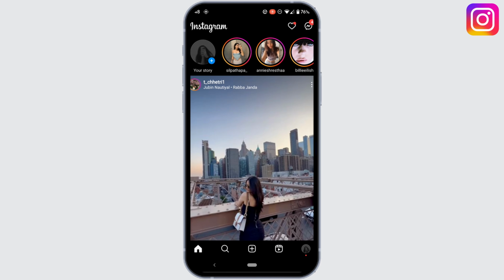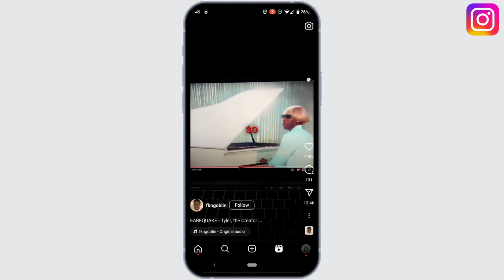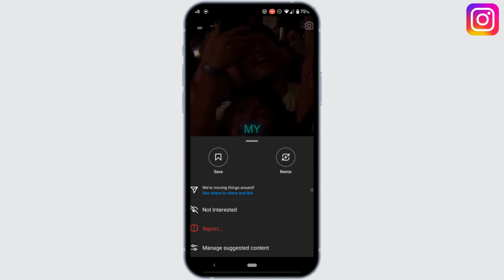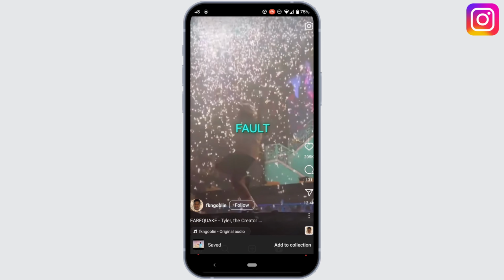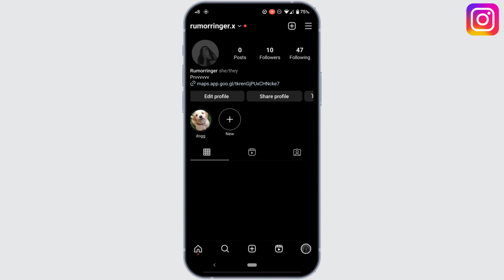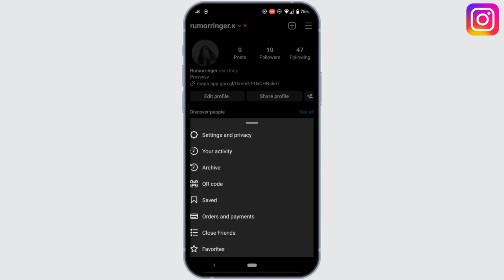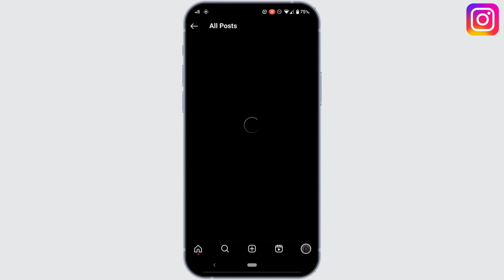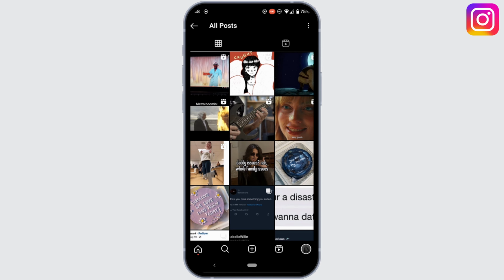How To Find Saved Reels On Instagram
In this tutorial, we'll provide you with a step-by-step guide on how to find your saved Reels on Instagram and make the most of this feature. We'll cover everything from accessing your saved Reels to organizing and managing them effectively.

👋 Welcome to Circuit Hive! In this video, we'll guide you through the process of finding saved Reels on Instagram. If you're someone who wants to access your saved Reels or discover new Reels you've saved on Instagram, then this tutorial is perfect for you.

📱 Timestamps:

0:00 - Introduction
0:05 - How to Find Saved Reels on Instagram
0:10 - Steps to Find Saved Reels on Instagram